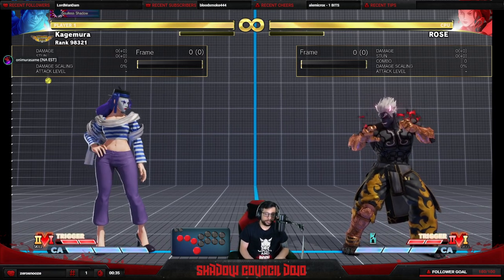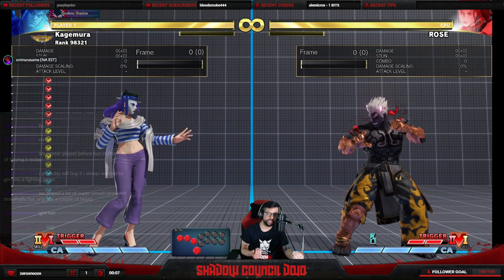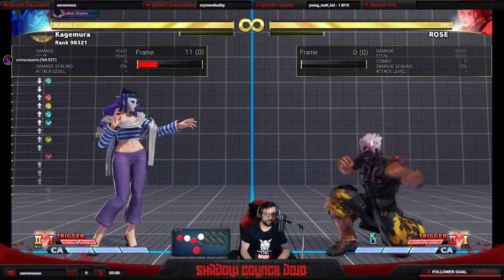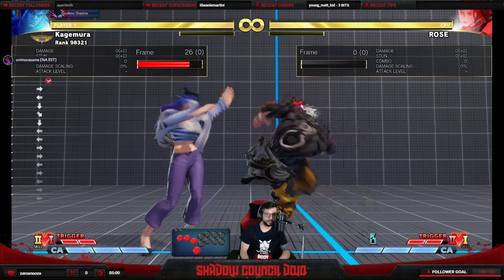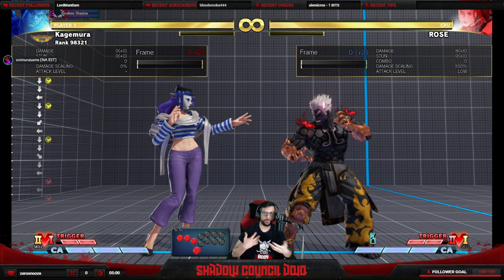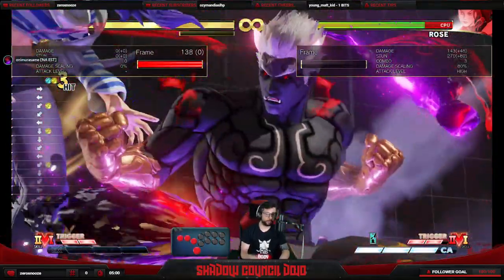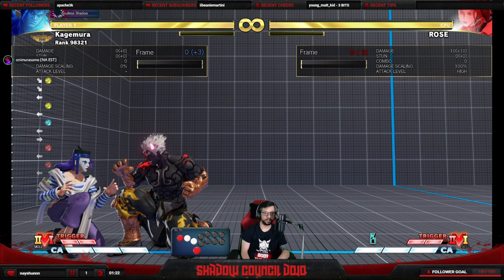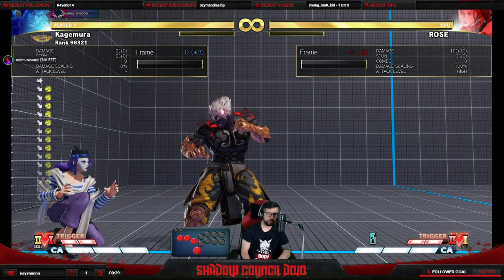[Tutorial] How to play Street Fighter V for new players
A personal guide that I think new players should be watching before starting the game.